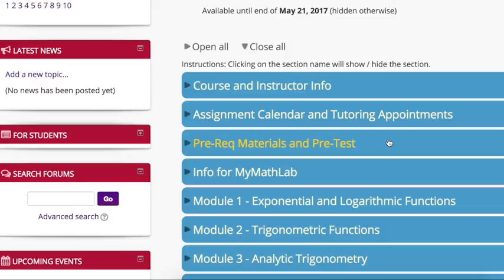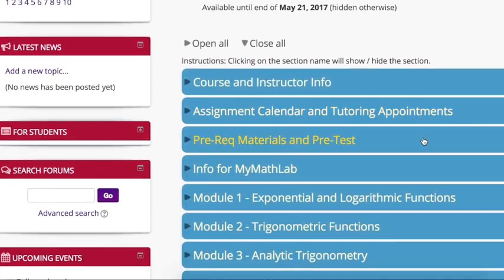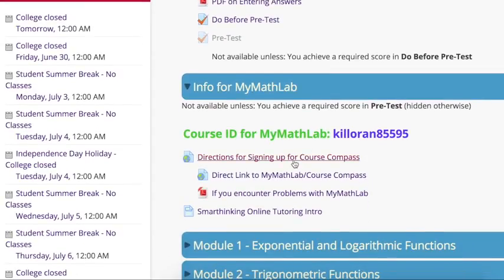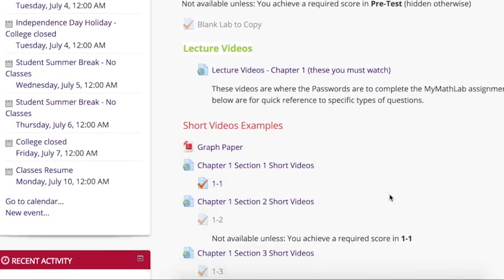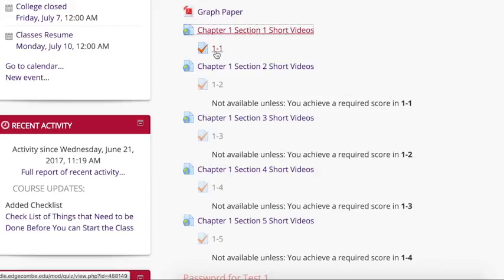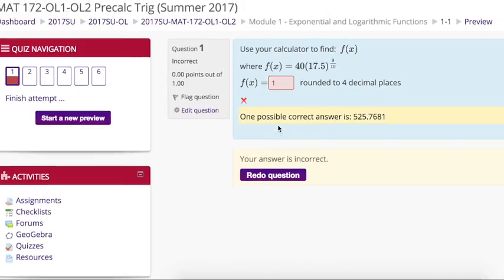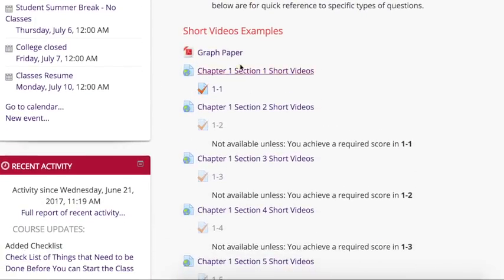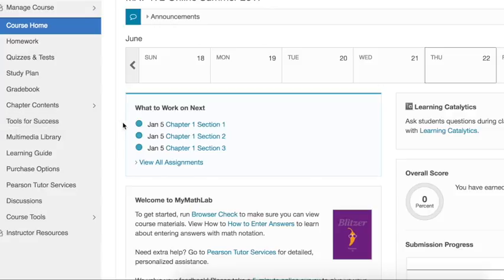MAT 172 Online Intro